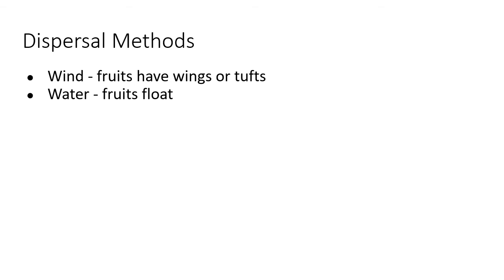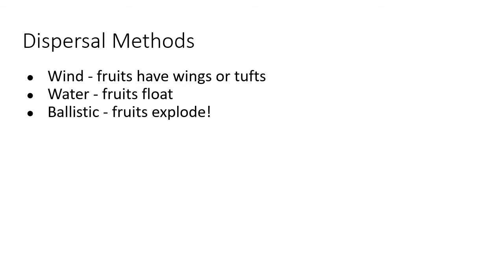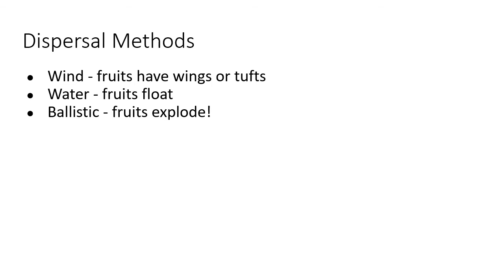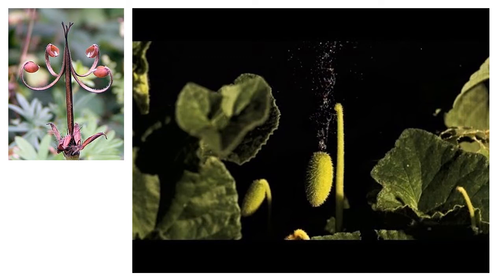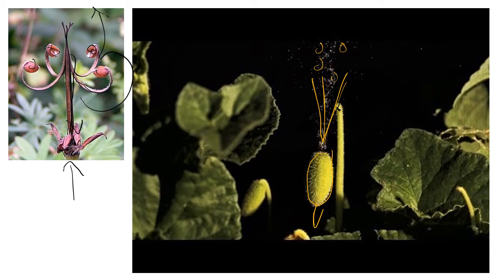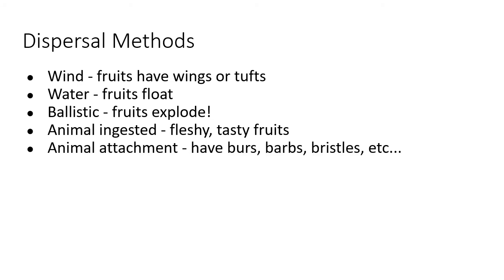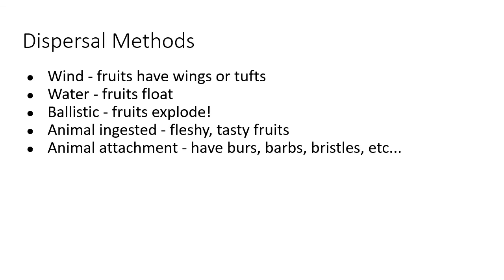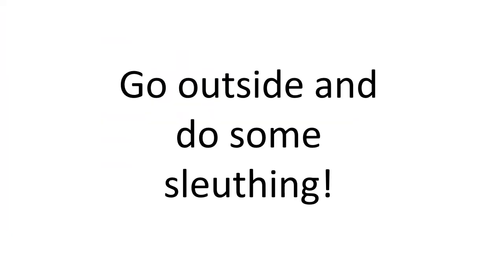Dispersal Mechanisms: How has the fruit specialized for seed dispersal?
After watching this video, you should be able to:
1. Observe the overall morphology of a fruit and determine the method of seed dispersal. This can be difficult to determine for ballistic seeds, as that tends to happen during a short window of time.

Here is that video of ballistic seed dispersal (imagine me making epic gestures, hopping around, and giggling, because that is what I do during this)